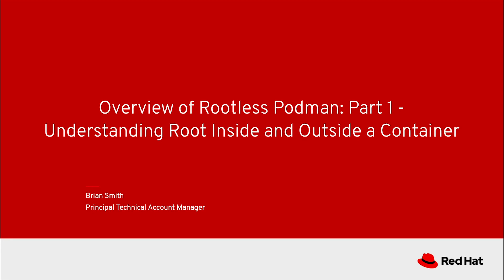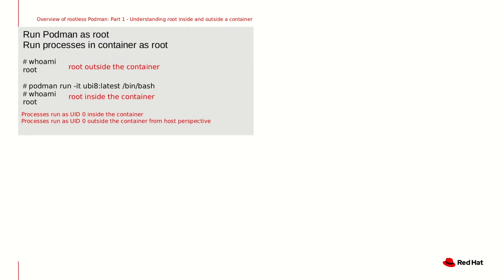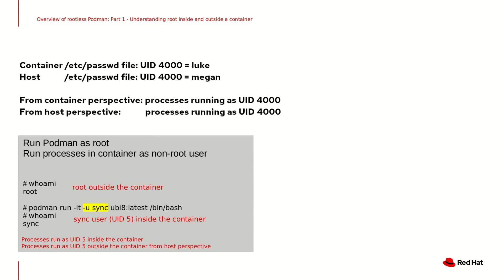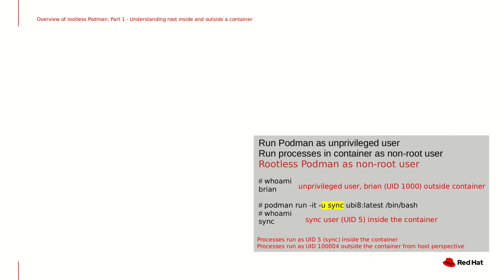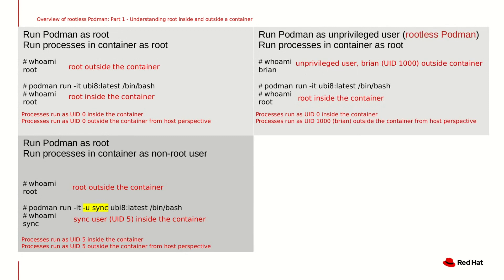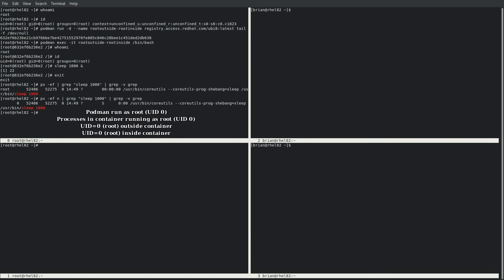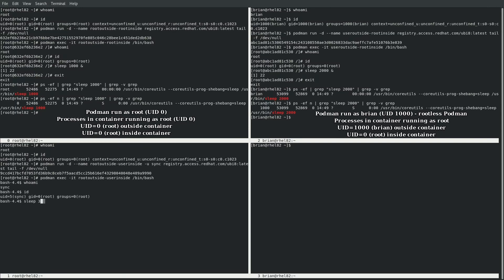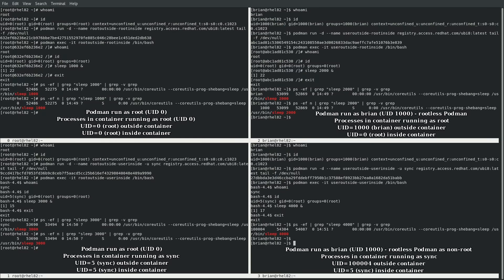Rootless Podman: Understanding Root inside and outside a container (part 1)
Red Hat’s principal Technical Account Manager, Brian Smith gives an overview of rootless containers with Podman, as well as understanding root inside and outside a container.